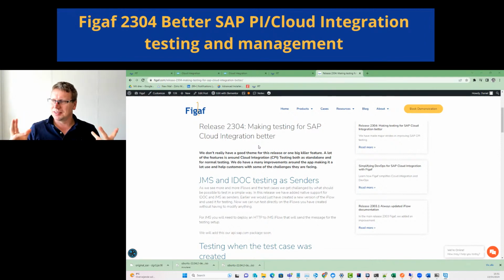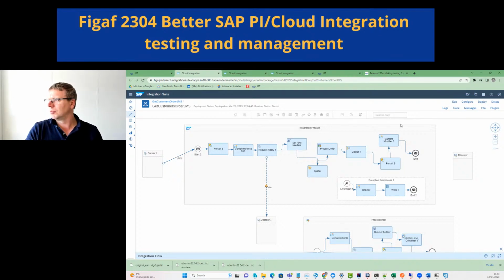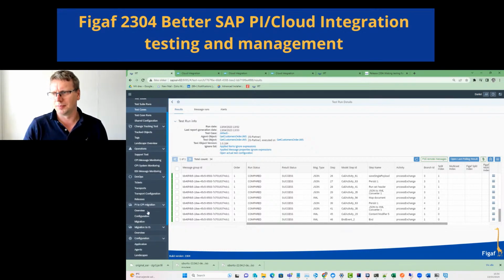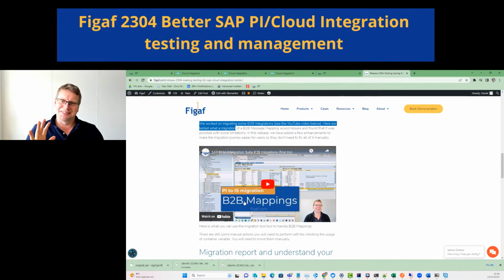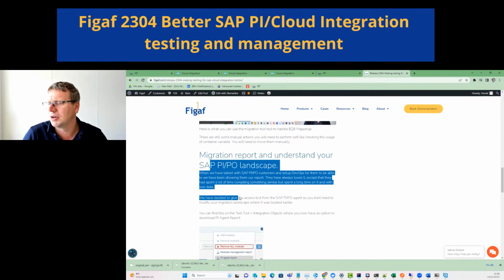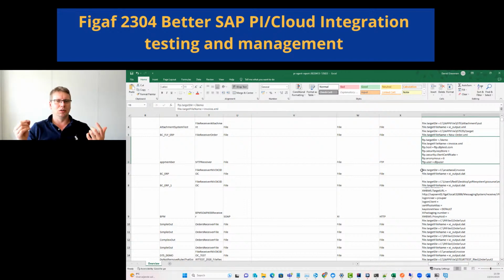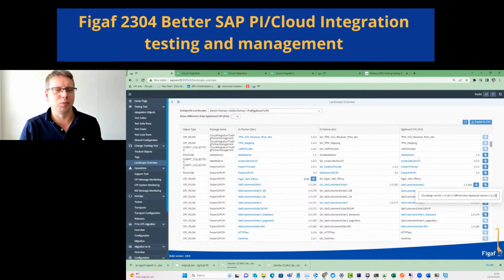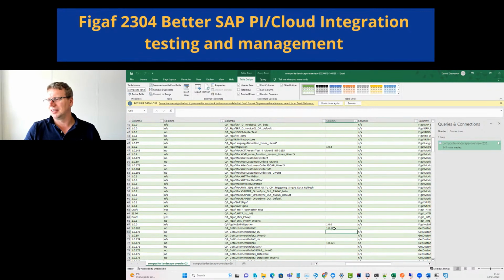New Figaf release, better SAP Integration Testing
We make SAP Integration Easier, Figaf Release 2304 with many improvements to make your life easier.

1️⃣ Native IDOC & JMS Connections: Now, you can test more effectively using native IDOC and JMS connections, ensuring smoother integration and enhanced performance.

2️⃣ Test Case Improvements: We've refined test case creation, making it easier to create and understand when they were created, resulting in a more streamlined testing experience.

3️⃣ Enhanced SAP PI Function Library Migration: Our latest release improves the conversion of SAP PI Function Libraries to Groovy functions during migration, providing a smoother transition.

4️⃣ Migration Report for SAP PI/PO Landscapes: Use the migration report to gain insights into any SAP PI/PO landscape in your environment, including details about used hostnames and paths.

5️⃣ Cloud Integration Landscape Enhancements: Our new release offers an overview of differences between deployed and design-time versions, now included in the CSV Report for a more comprehensive view.